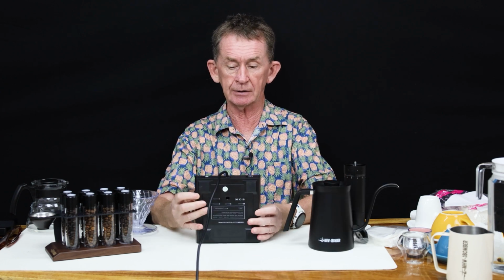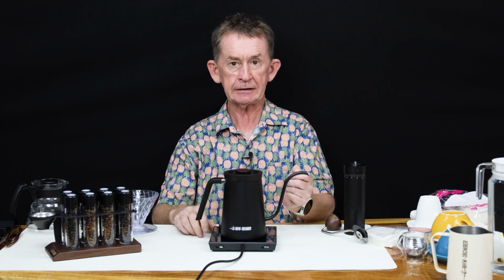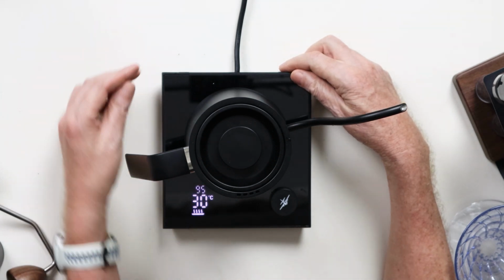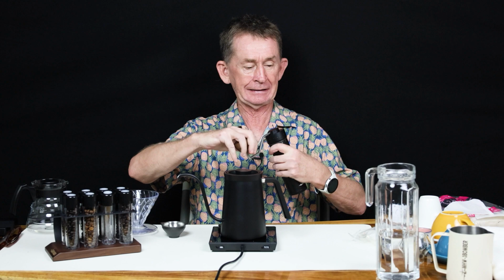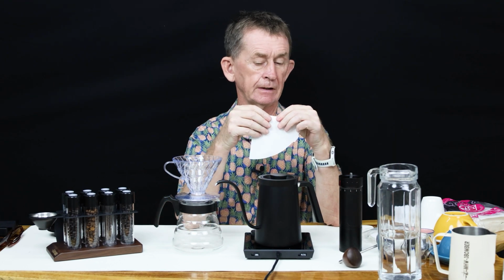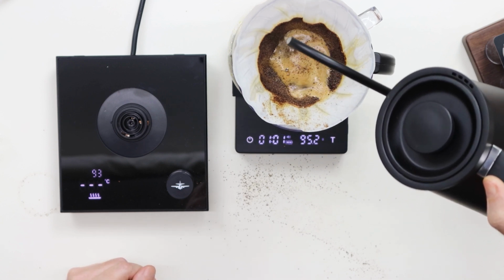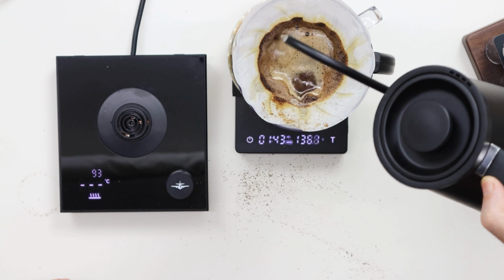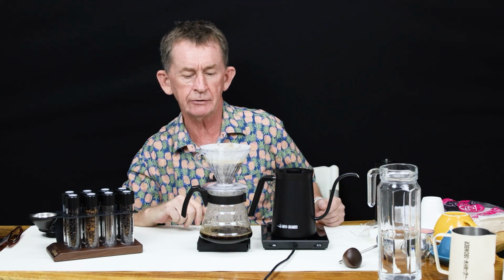MHW-3BOMBER Gooseneck Electric Kettle - Review & V60 DEMO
In this video, I review my new Gooseneck Electric Kettle, by MHW-3BOMBER
Check here for the best price